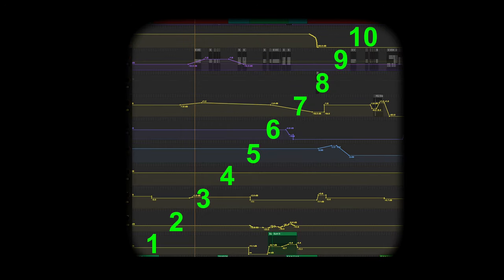Not Automating your Effects? BORING.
Without automation, effects get boring, fast.  Pro tip: DON'T be boring

Itchin' for more mix advice? for mix tips, arrangement advice, exclusive discounts and more!